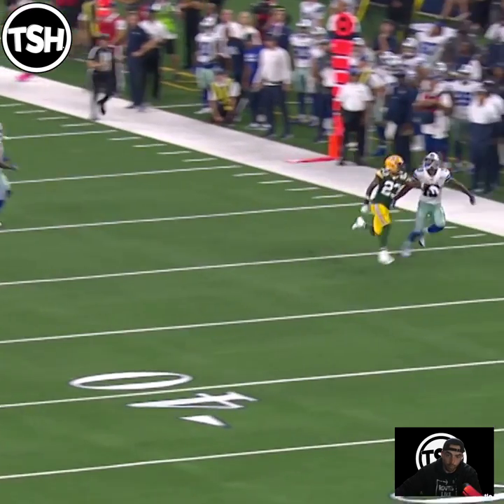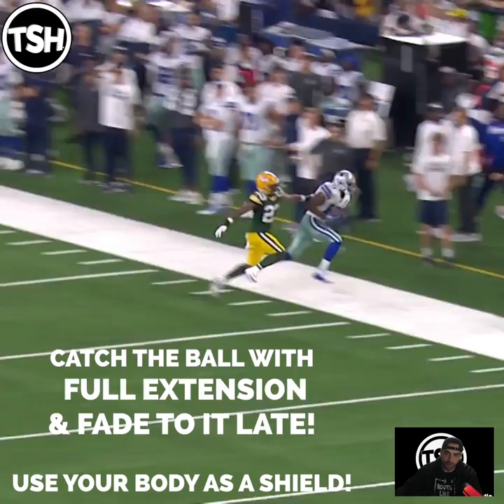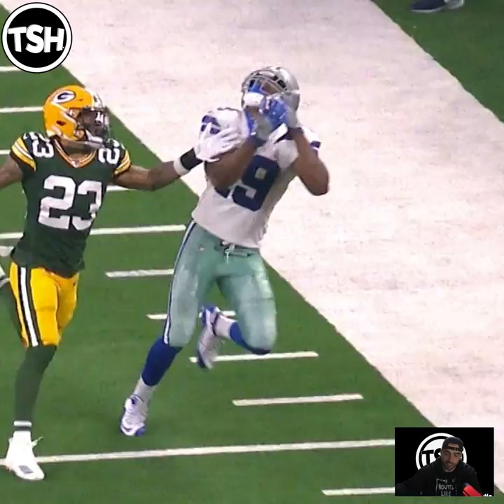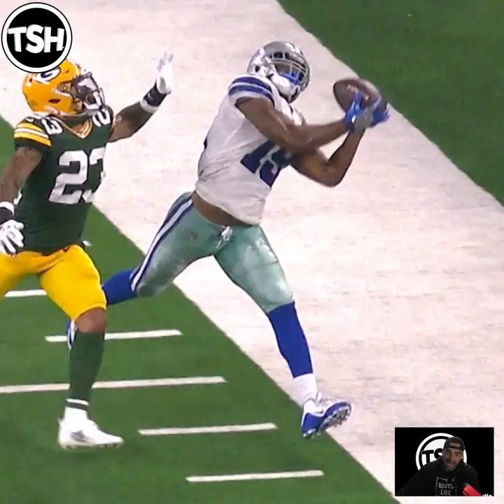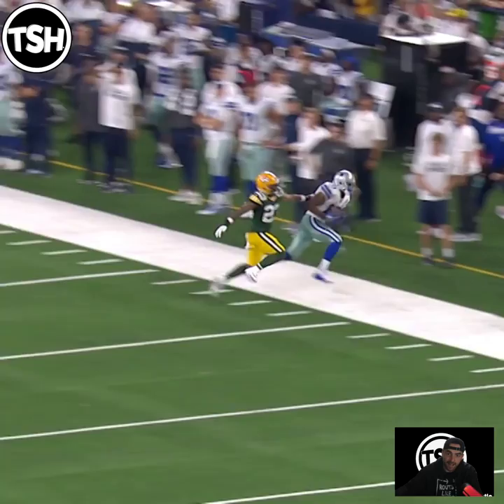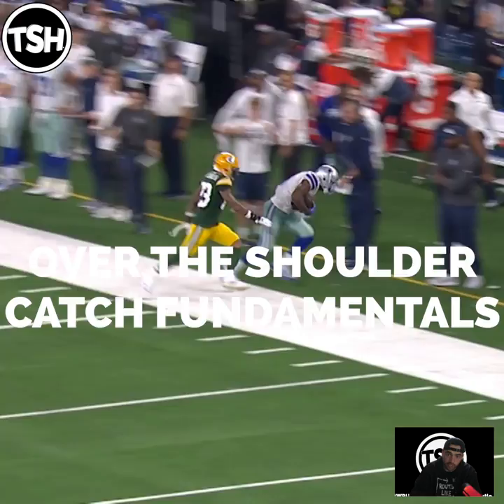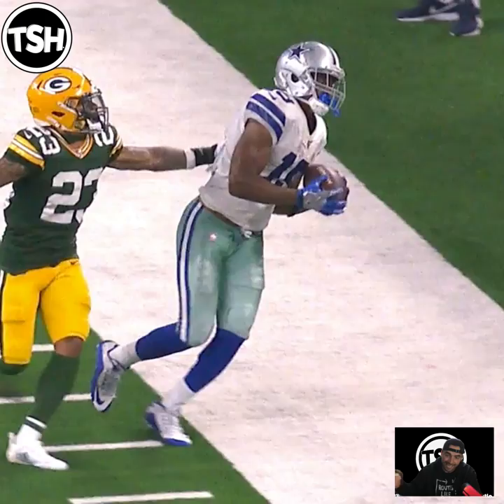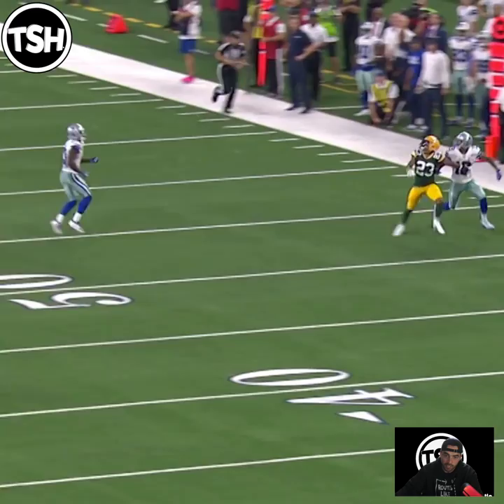CATCH FUNDAMENTALS: OVER THE SHOULDER- Amari Cooper TeachTapes (418)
Over the shoulder fundamentals by Amari Cooper.

Hold your line, fight pressure with pressure, fade to it late, use your body as a shield.

SidelineHustleThe Sideline Hustle is an educational football resource for players, coaches, and fans. Founded in 2017 by NFL wide receivers coach &  former Division 1 college coach Drew Lieberman. Drew coached college football for 9 years at Rutgers, UAlbany, Wesleyan University and Don Bosco Prep (NJ) before turning his focus to personal coaching/training.

We now have over 200+ College/HS clients worldwide and work with more than 15 NFL clients including Mohamed Sanu, Taylor Gabriel, Davante Adams, Juwann Winfree, Olamide Zaccheus, Leonte Carroo, Mike Burton & more!

When you sign up for our VIP program you will receive personal online coaching from Drew, access to NFL players and constant feedback and evaluation.

The link to our VIP Program is on our home
The Sideline Hustle prides itself on teaching players and coaches of all levels “what it takes” to achieve their football dreams.

Our goal is to create content that will educate players, coaches and fans about the nuances of the game of football, through the mediums and platforms they use every day.

We breakdown the detailed technique that the pros use in a digestible way to help athletes and coaches apply those tools to their own game.